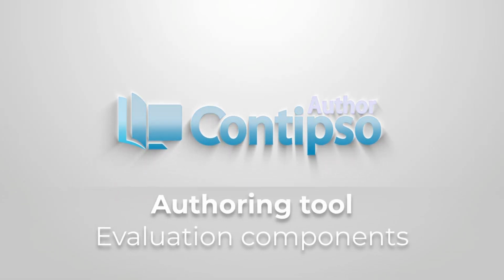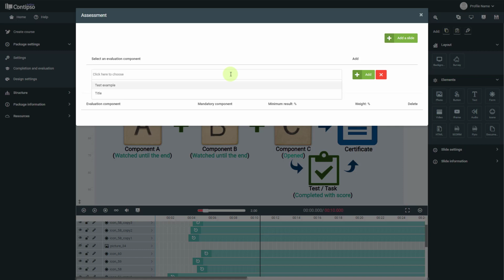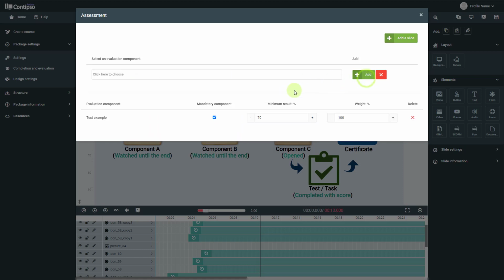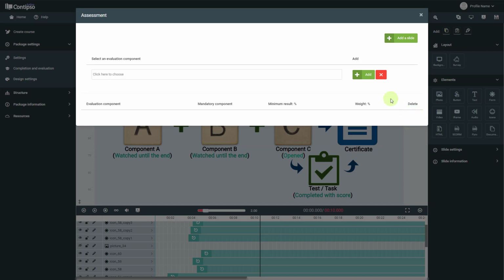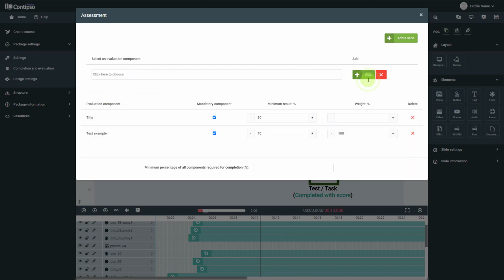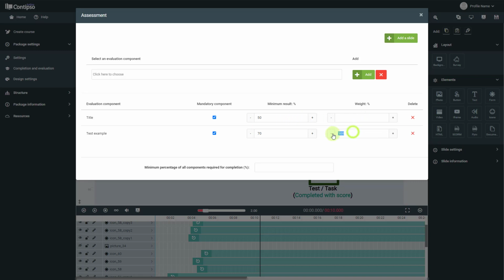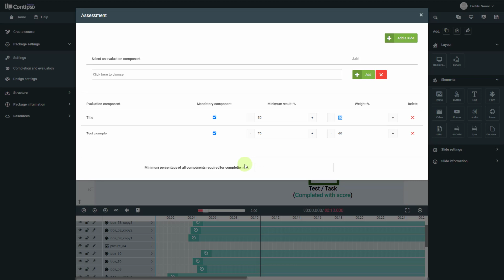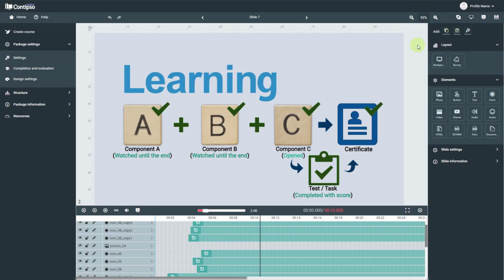Evaluation components - Contipso Authoring tool